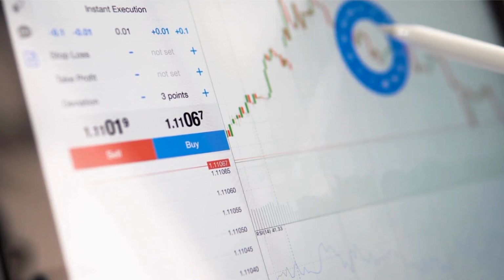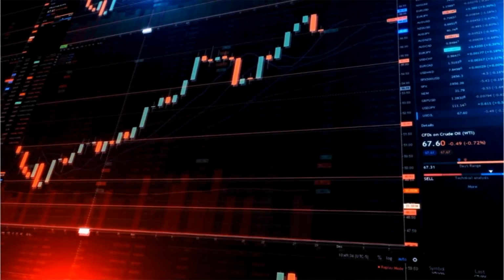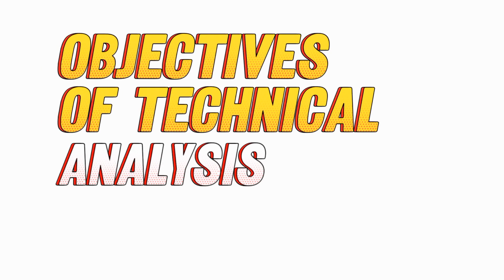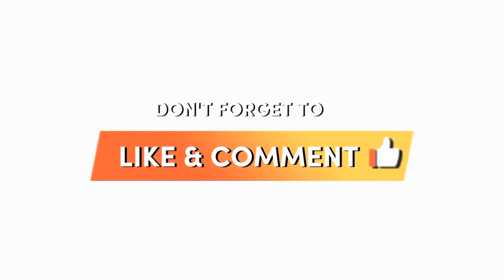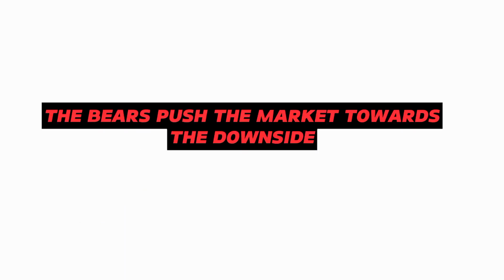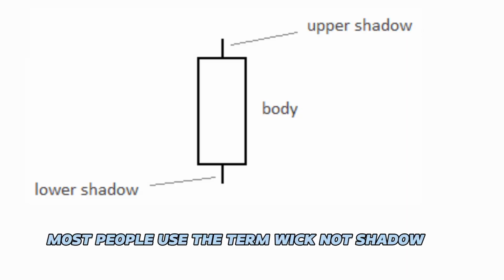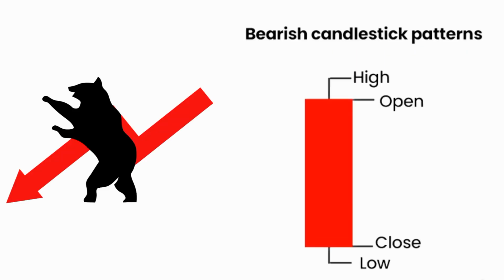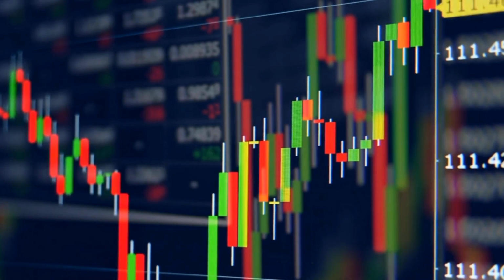TECHNICAL ANALYSIS CHAPTER 1